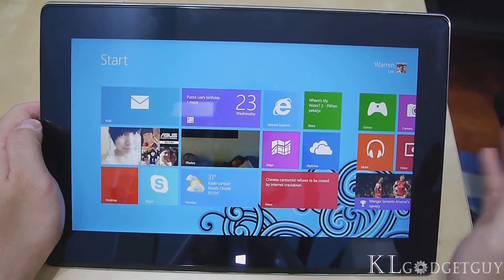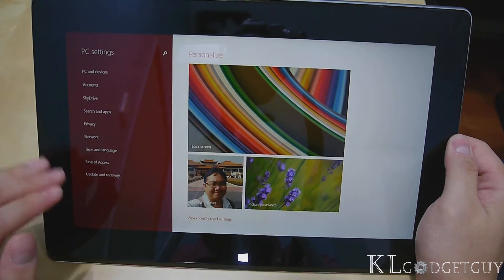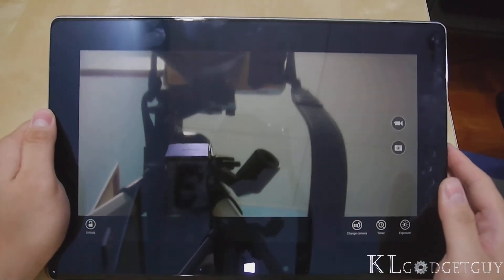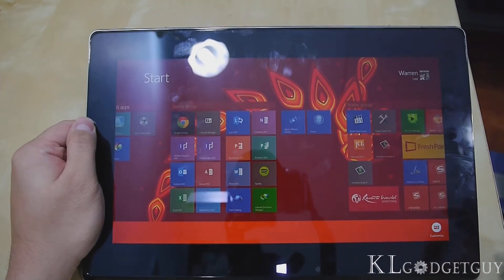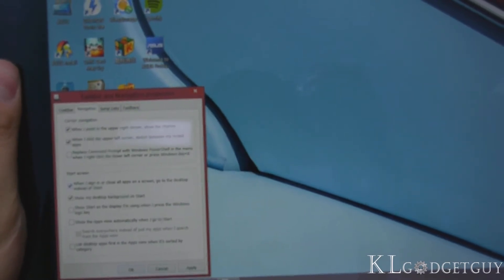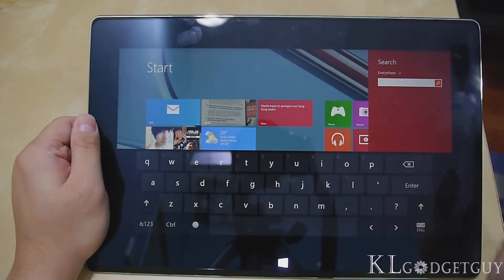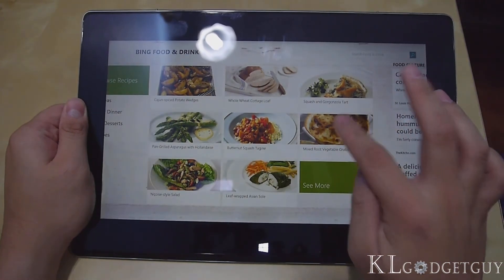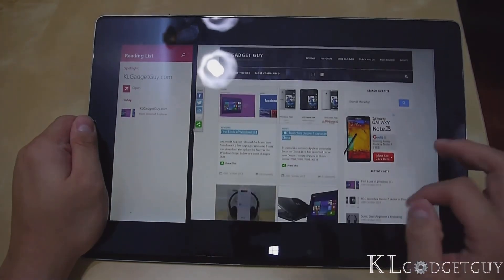Windows 8.1 Useful Features on ASUS TAICHI